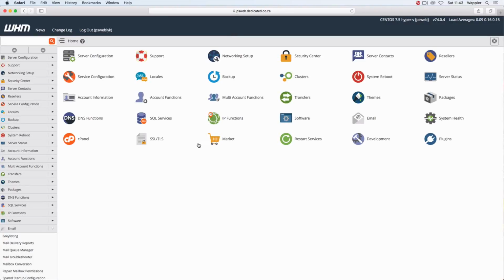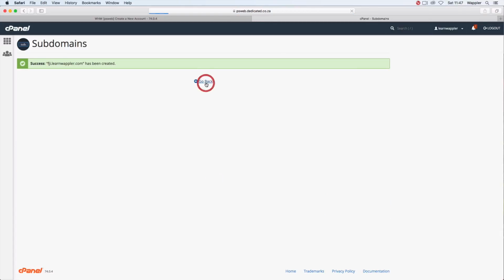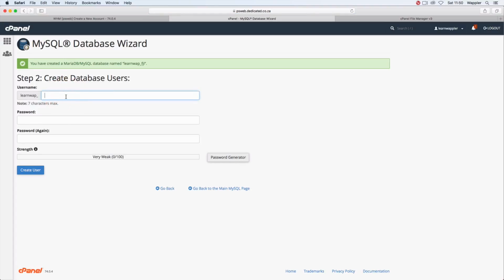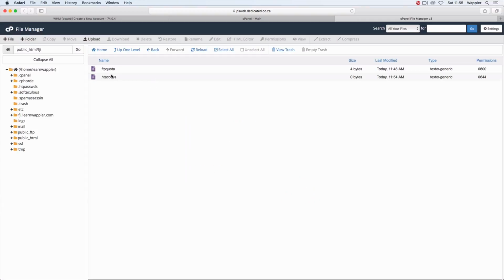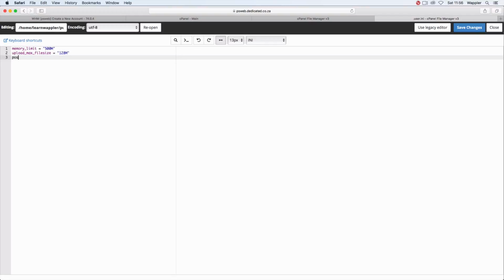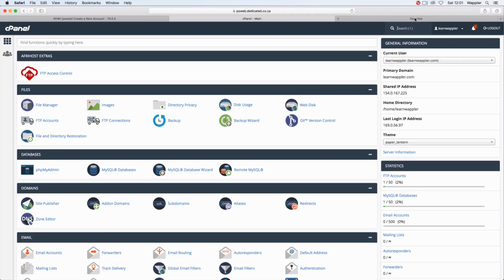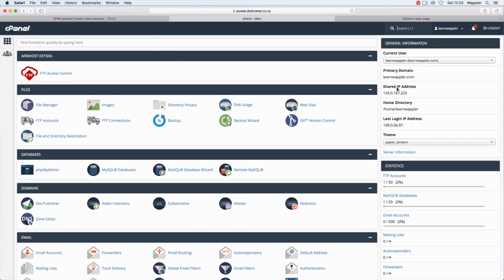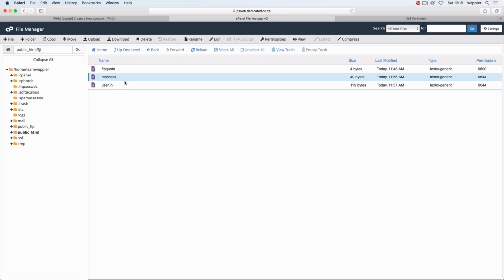03. Getting the web server ready for my website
to view this video with links and additional information.

My website needed a web server to host the web application, as well as the database driving it.

I will show you step by step, how I created a new hosting account in WHM from the CentOS platform, then move onto cPanel, where I created a subdomain, an FTP account for the subdomain at my chosen directory path, then added a MySQL database as well as the user to access the database.

I also created files in the file manager for a simple .htaccess and .user.ini implementation.